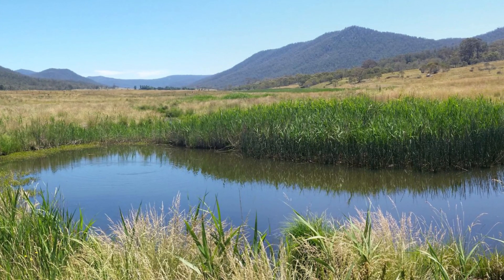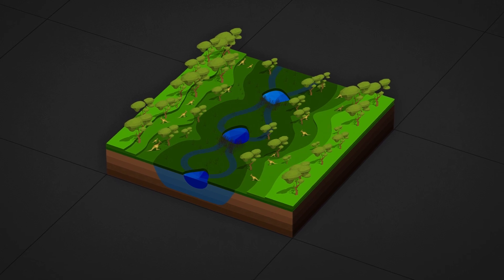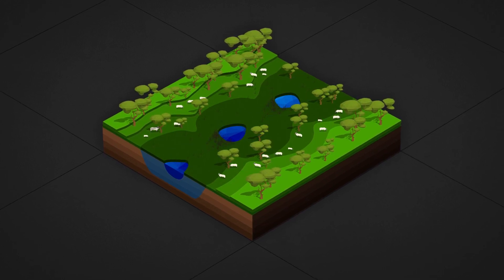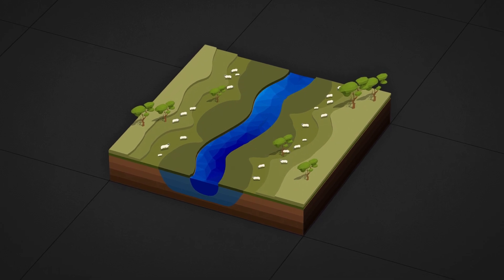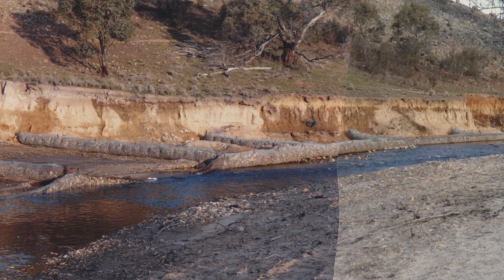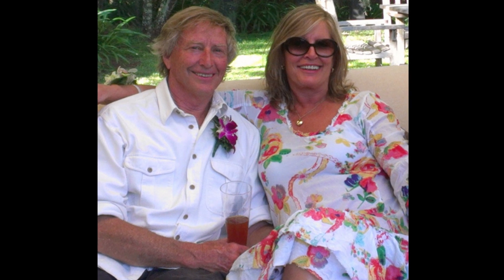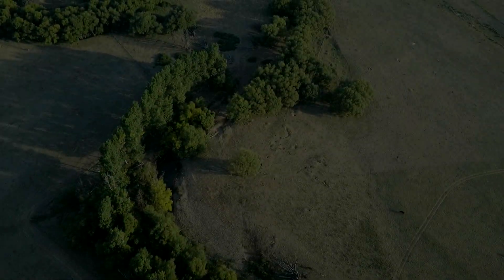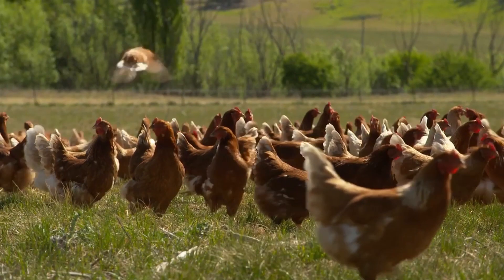The Mulloon Institute Landscape Regeneration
The Mulloon Institute is working to rehydrate 100 landscapes in 10 years. To better understand why and how they're are doing it, we need to understand what the landscape looked like before European settlement of this continent and how it was transformed as a result of their agricultural practices.

This animation shows how water moved more slowly through the landscape along many wetlands, swampy meadows and chains of ponds.